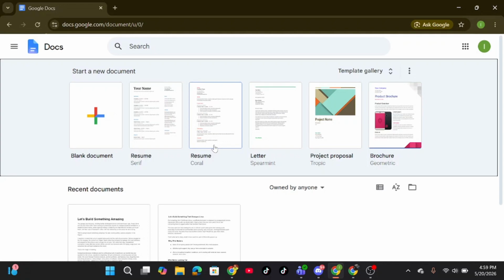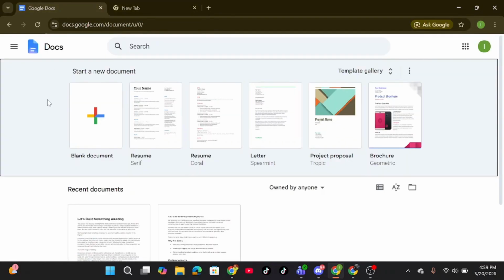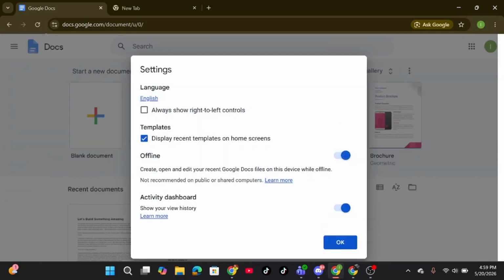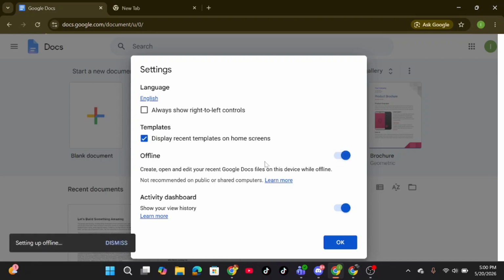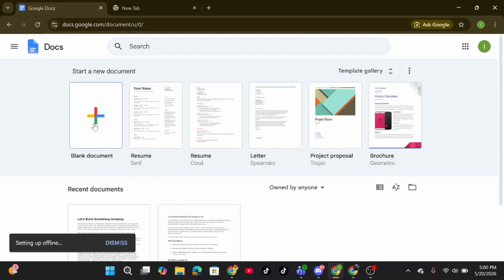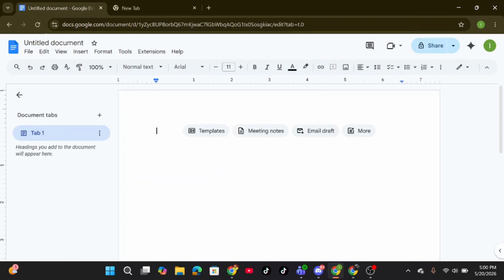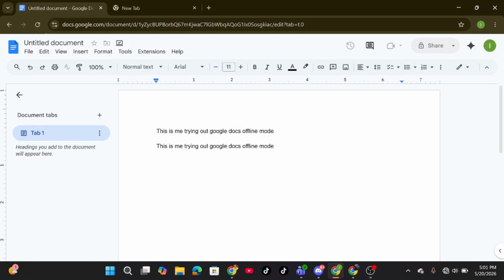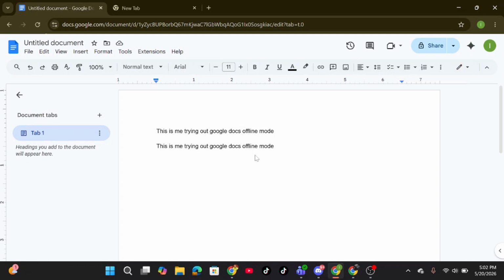How to Use Google Docs Offline (Step-by-Step)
Want to work on your documents without internet? In this step-by-step guide, I’ll show you how to use Google Docs offline so you can create, edit, and view files anytime—even without Wi-Fi. Simple setup and easy to follow.